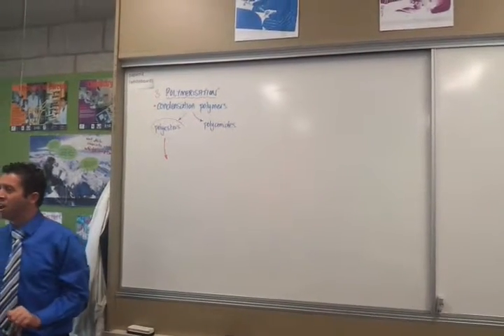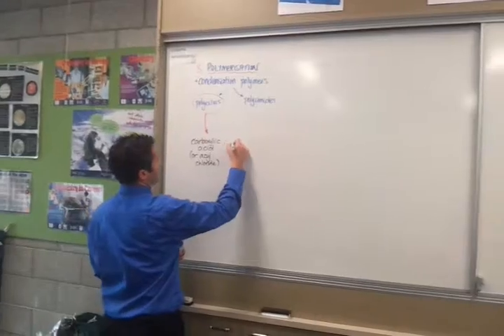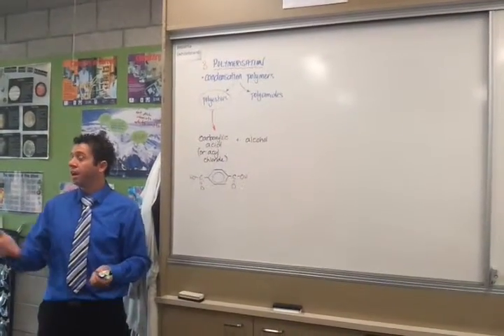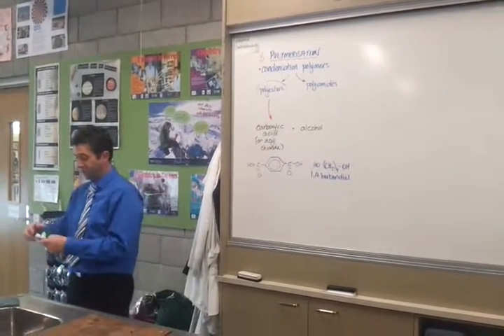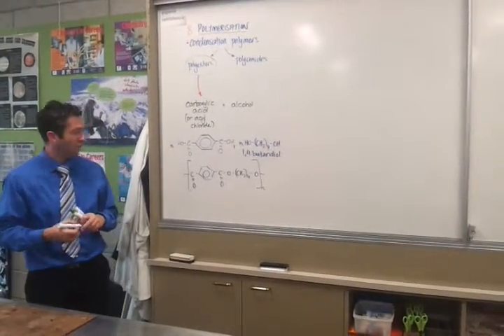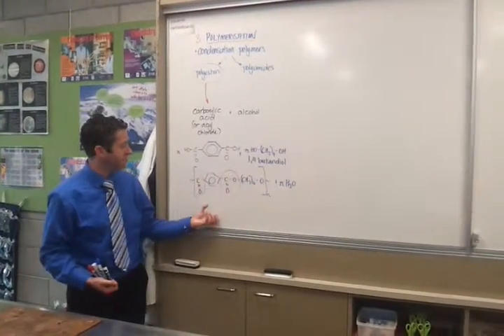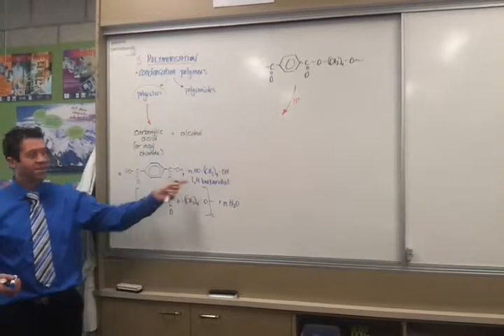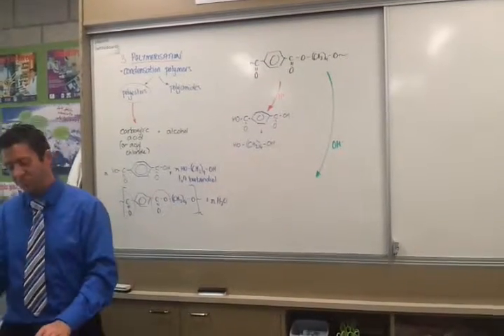Polyesters - Introduction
What are polyesters? How are they made? What do acids/bases do to them?